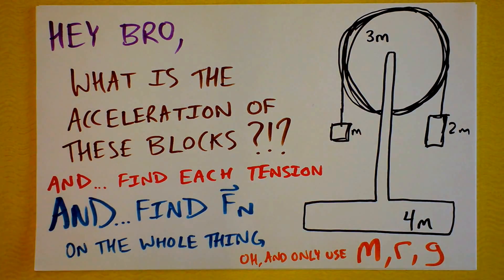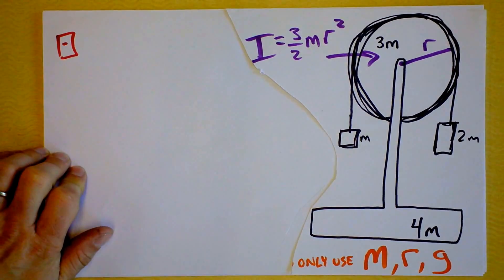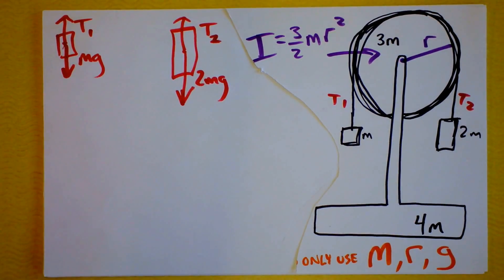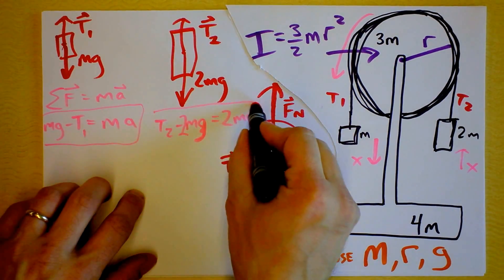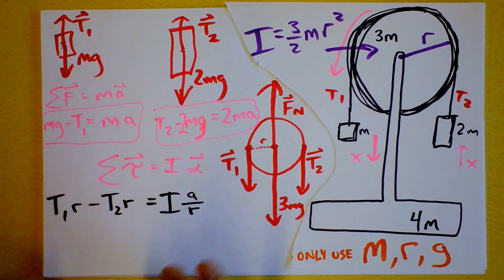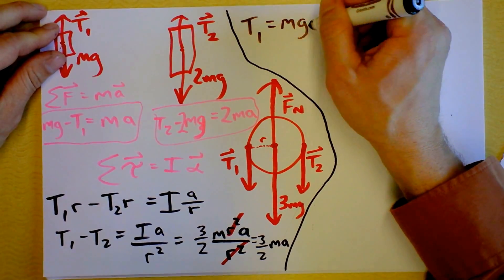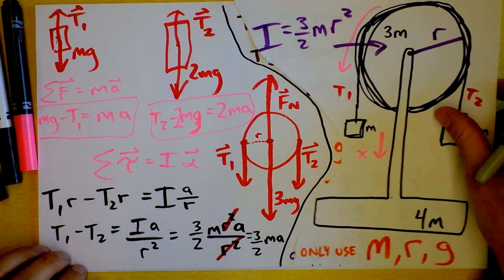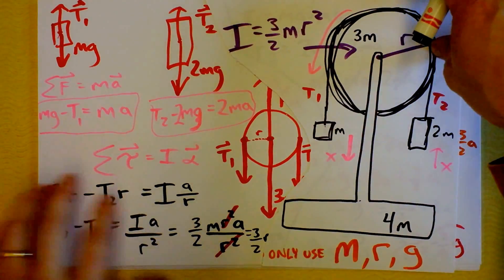Rotational Dynamics Pulley Tension Atwood Machine Worked Example | Doc Physics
I work through a healthy 2-mass Atwood Machine problem that my AP Physics 1 students just encountered.  There's no friction, but the dang pulley has mass.  This means that the tension in the rope is different between the two sides of the pulley.  Even though it's the same rope.

If some nerdy guy works a problem for you, you should always say thanks, and then run away to work through the steps for yourself.  That's how you will learn.  DO THIS PROBLEM.